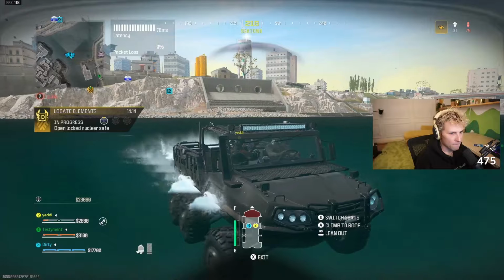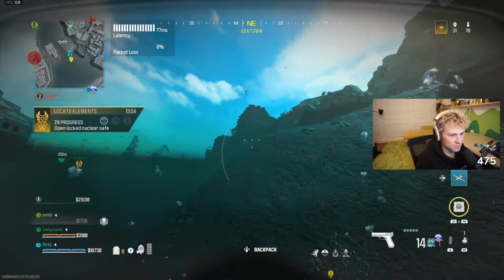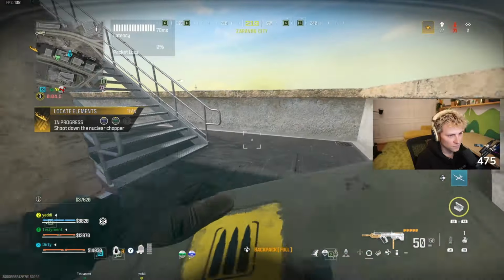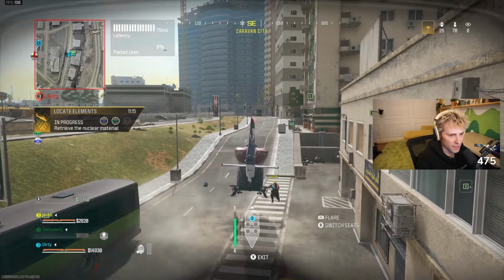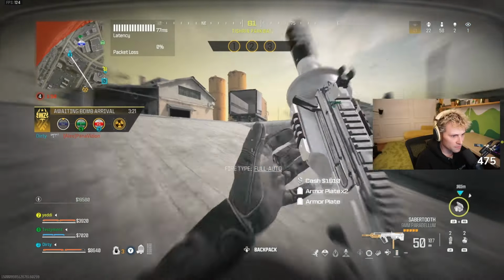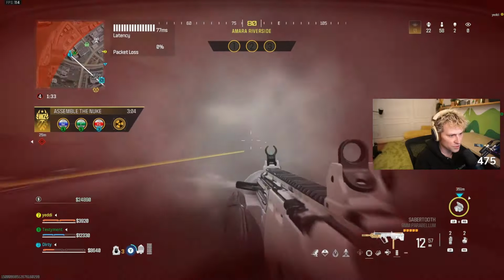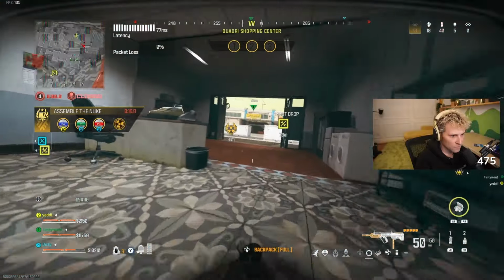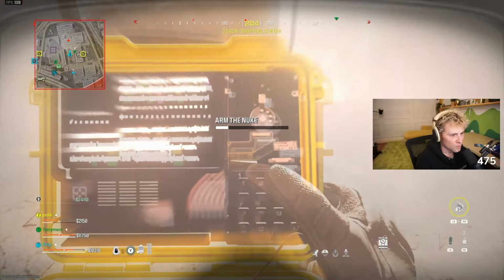Insane Champion’s Quest Nuke to unlock the newest camo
Intro song is On The Knife by Future Joust

I'm FaZe Dirty, I love to snipe on Warzone, I have been in FaZeClan for 9 years now and I focus on doing crazy things with a sniper rifle on Call of Duty. I love playing aggressive for big kills on Urzikstan, Vondel and anything resurgence